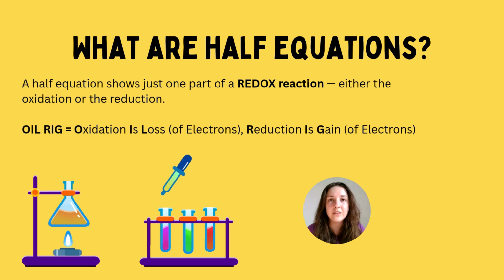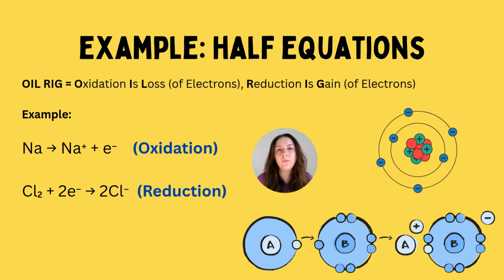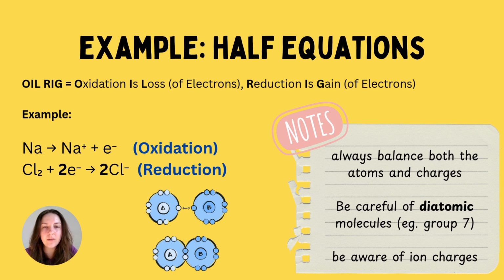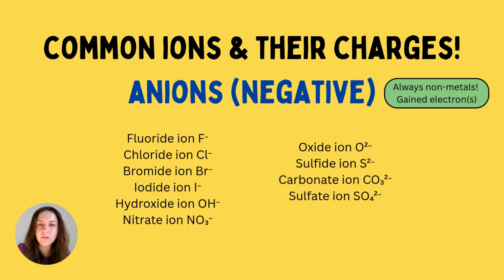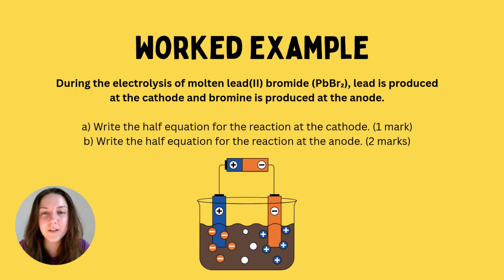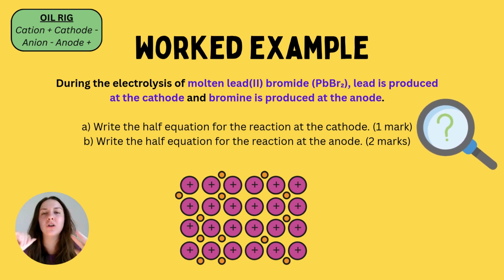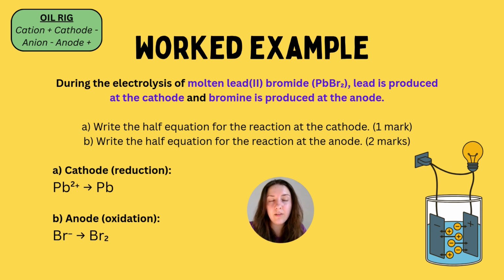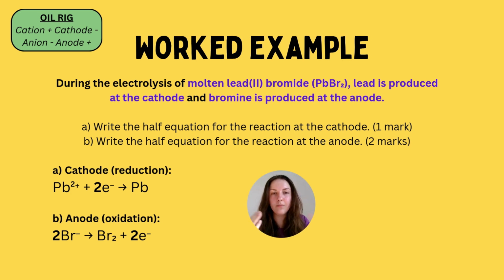What Are Half Equations? (GCSE Chemistry)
In today's video, we are learning about Half Equations GCSE Chemistry! 🧑‍🔬

PREVIOUS VIDEOS (worth a watch to help with this topic!)

The video on animal cloning is coming next week so...